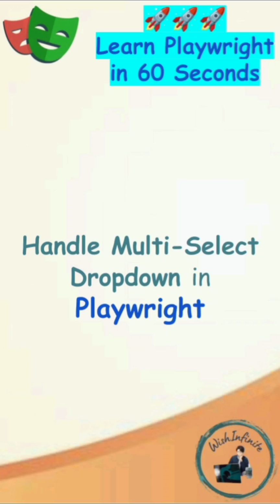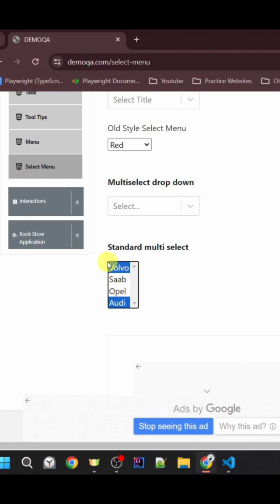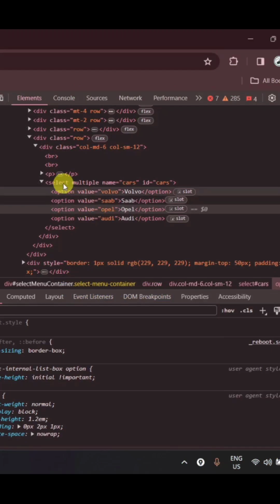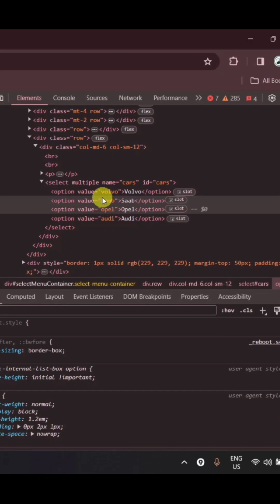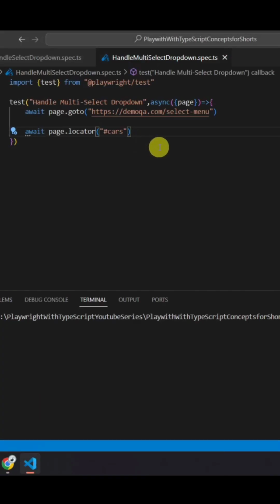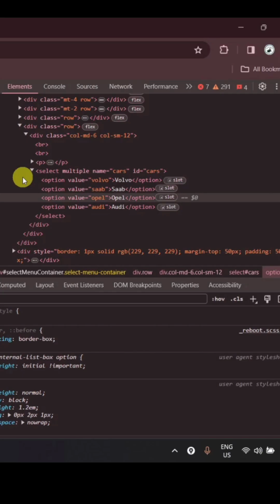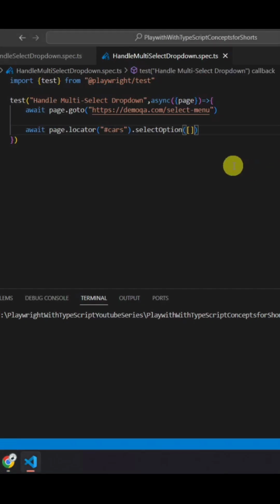Playwright Tutorial | Handle Multi-Select Dropdown in Playwright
Handle  MultiSelect Dropdown in Playwright, Multi Select Dropdown Selection, Select Multiple options from Dropdowm
playwright, playwright tutorial, playwright testing